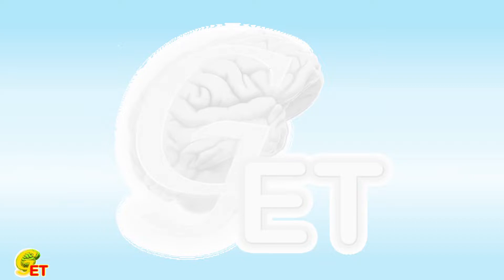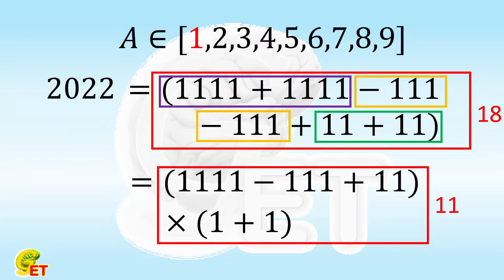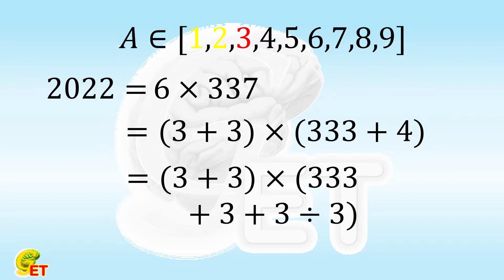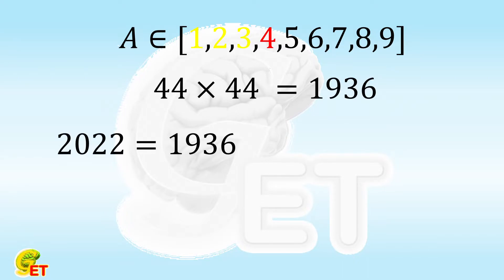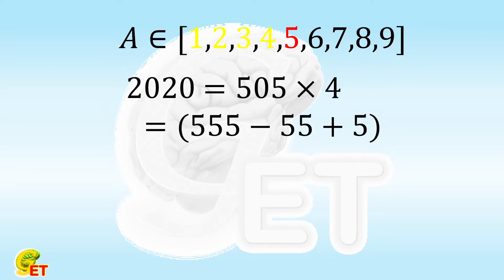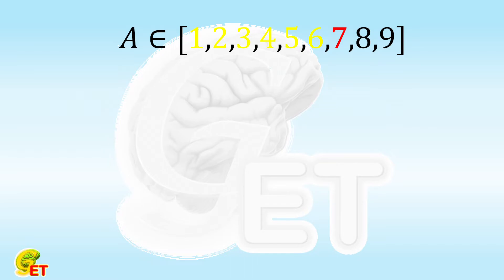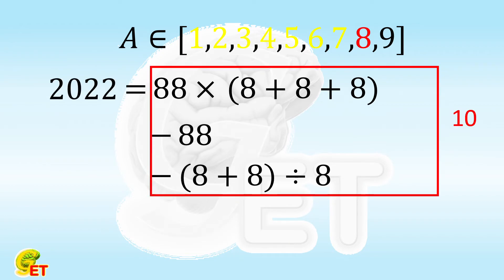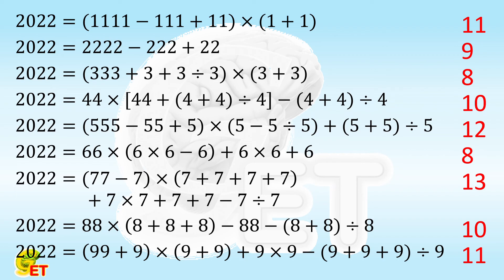Represent 2022 with less than 19 identical digits. 【Fun Math, 6th grade – 7】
No matter which digit is selected from 1 to 9, it has been proved that 2022 can be represented by elementary arithmetic operations with 19 identical digits In practice, however, the task can be fulfilled with less than 19 digits.